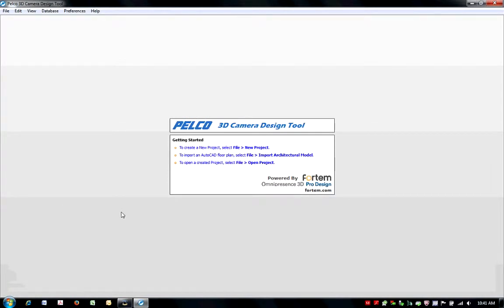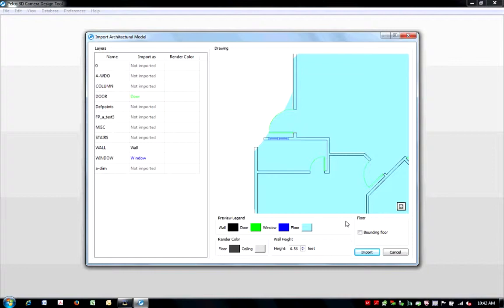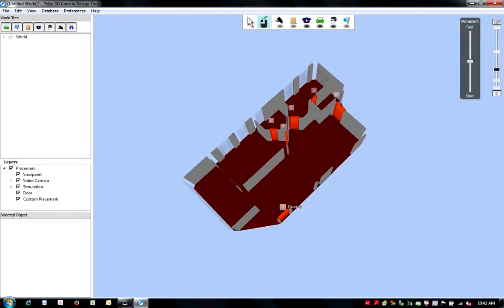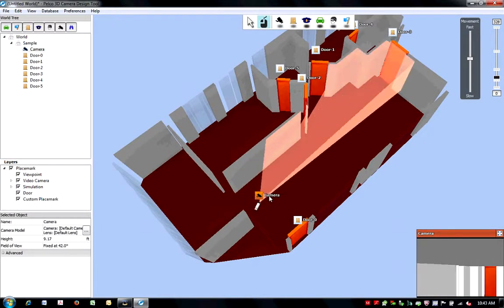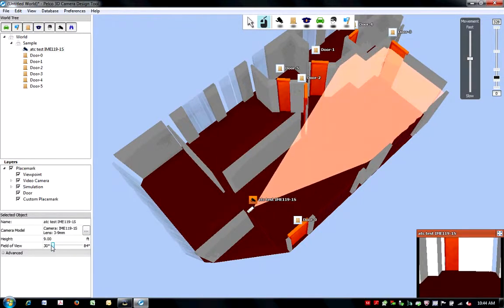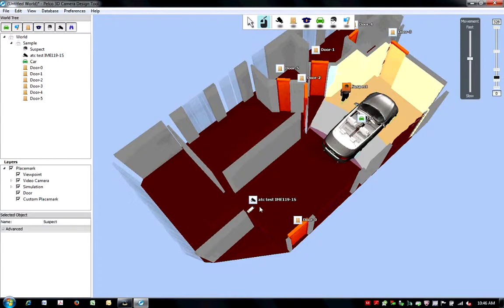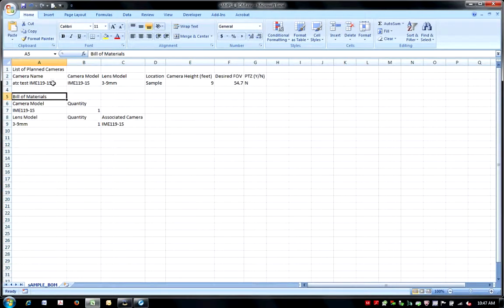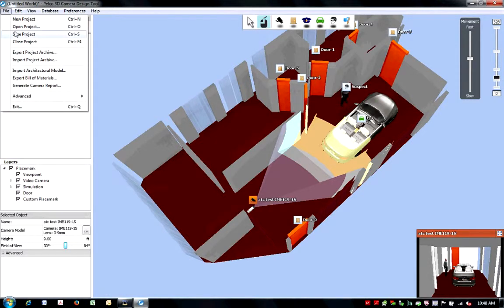3d camera design tool tutorial by Pelco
3D Camera Design Tool

Pelco by Schneider Electric and Fortem have partnered to offer a unique tool to make 3D facility design and management of video surveillance systems a reality. The Pelco by Schneider Electric 3D Camera Design Tool allows systems integrators, engineers, and architects to quickly and easily convert 2D AutoCAD drawings into 3D maps.

Make planning your next project a breeze with this easy-to-use tool. Users can select from a range of Pelco by Schneider Electric cameras and lenses to optimize camera placement for the best coverage in every situation. The pixels-on-target feature ensures design requirements are met when camera resolution is critical.